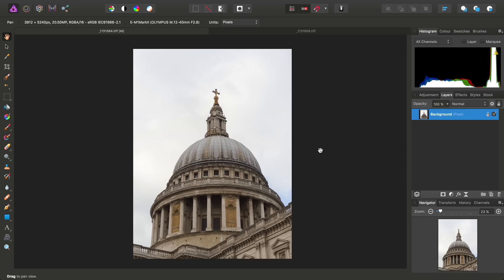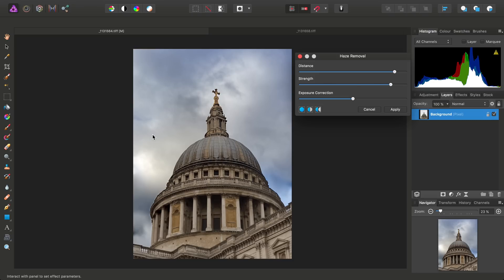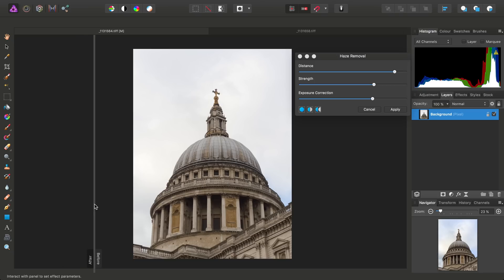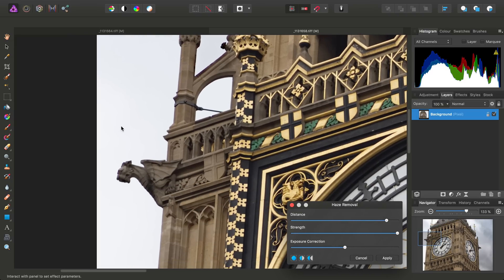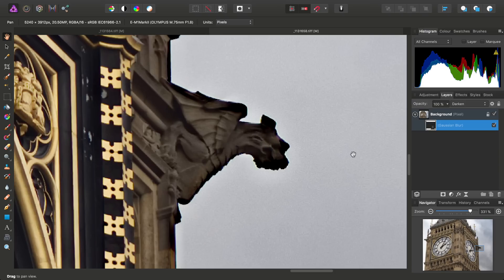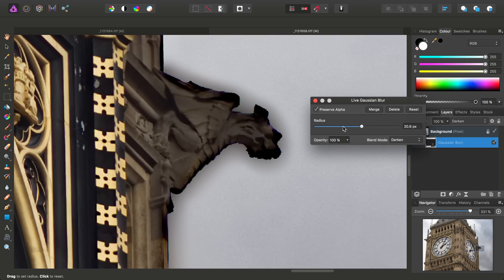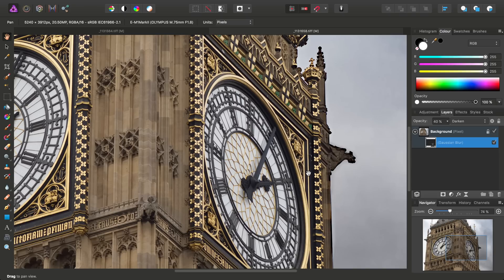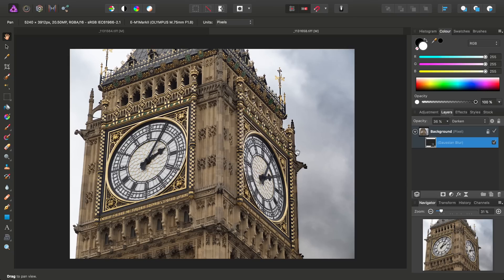Revealing Sky Detail (Affinity Photo)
Use Haze Removal to peel back boring white skies and reveal cloud detail. Also see how to use masking with live filters to neutralise "halo" edge artefacting.

Credits: Photographs by James Ritson.